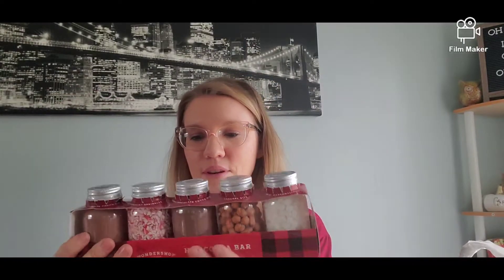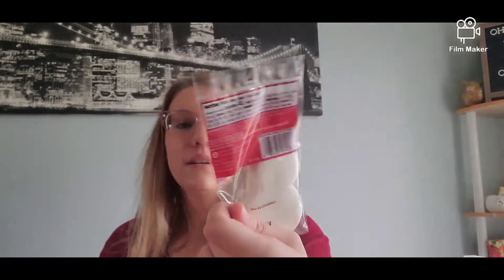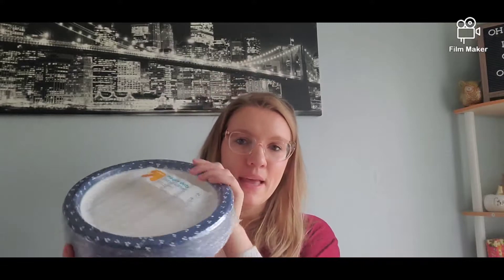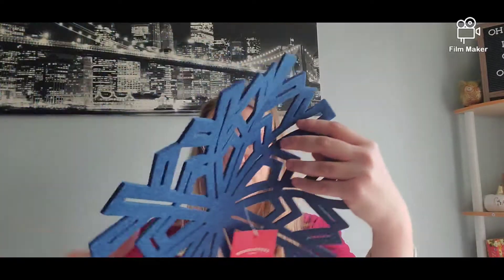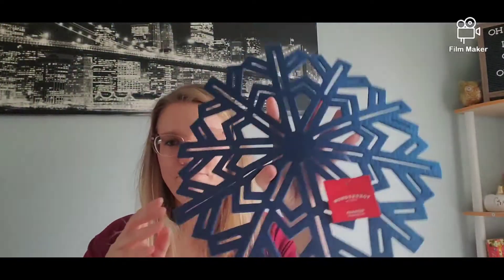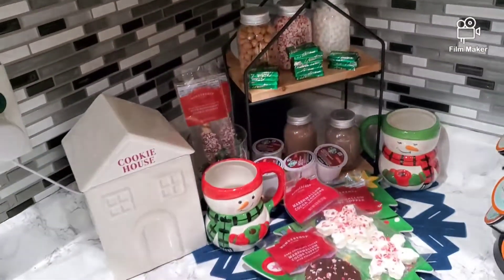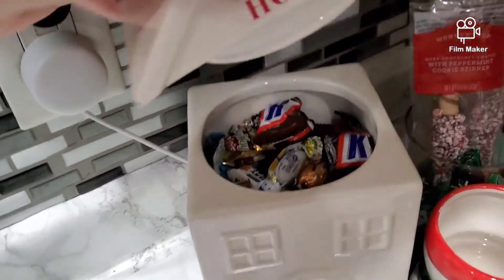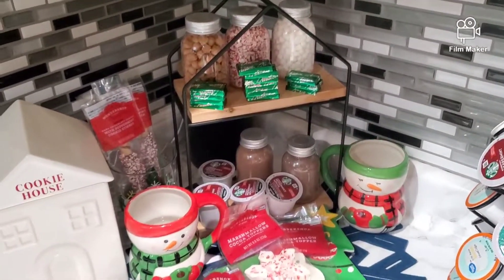Cocoa Station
I'm loving the cocoa Station. it's my first time doing it and I love it!! Had so much fun creating and also shopping for the items.